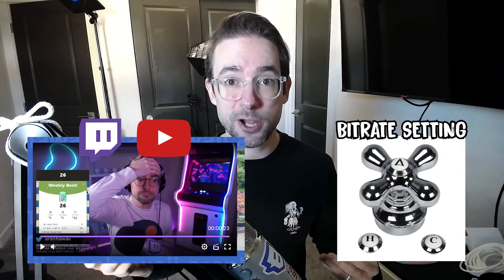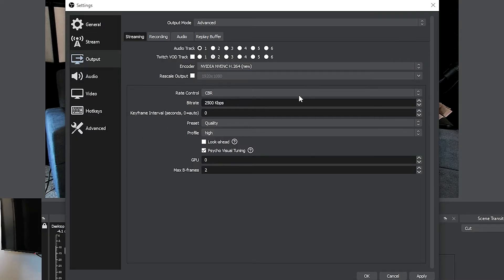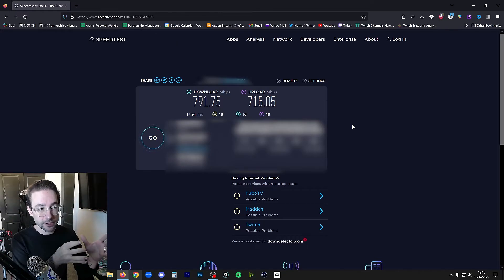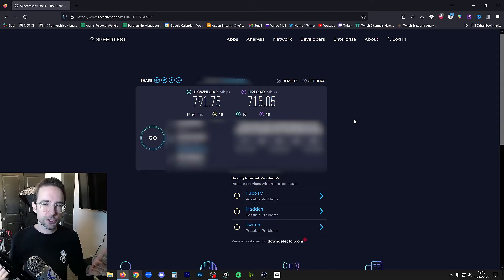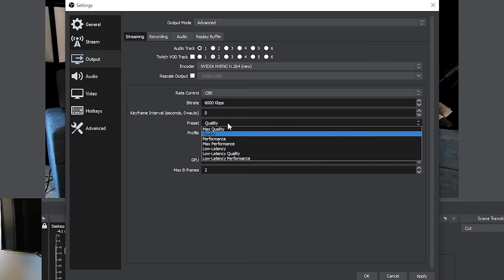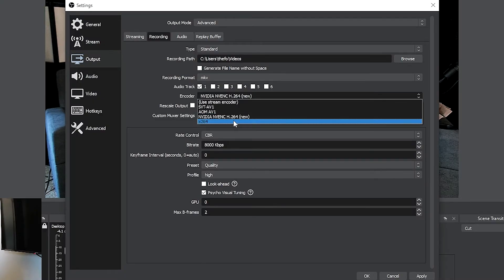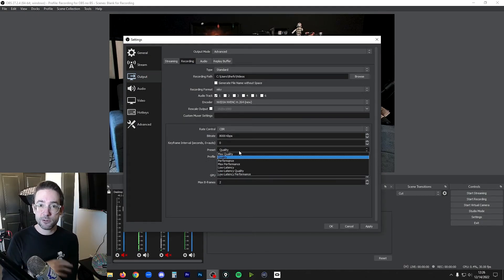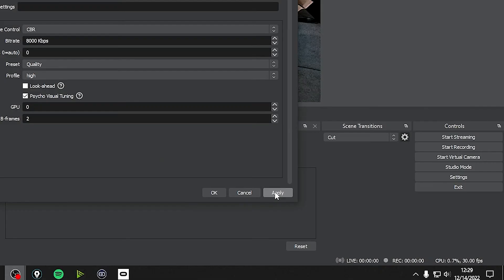BITRATE Explained | Best Settings in OBS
What is bitrate for streaming or recording? This video is all about bitrate explained in a way that is practical and simple. What bitrate you should use depends on a lot of factors, but I'll explain them without getting all technical, so you can get right to streaming or recording with confidence.

00:00 What is Bitrate?
00:29 It's like a Sink?
03:02 Adjusting in Settings
04:28 Limits for Streaming
08:18 Settings, continued
10:09 Bitrate for Recording
13:46 Scale and Size
14:24 Important for Recordings